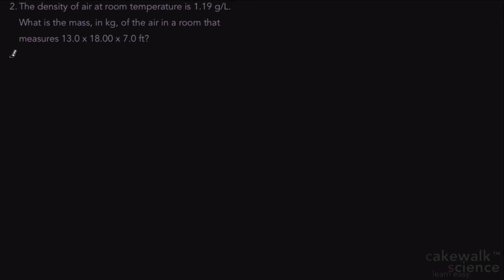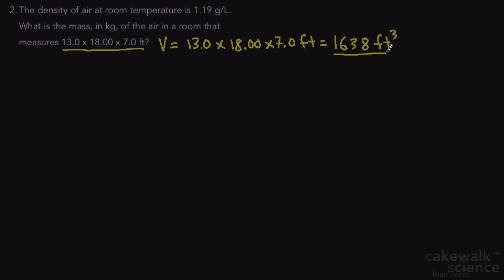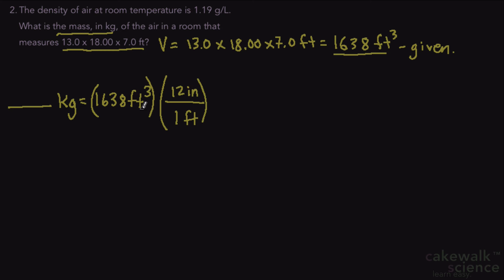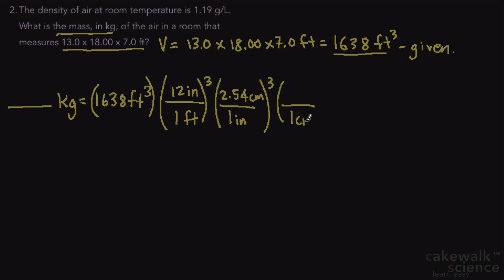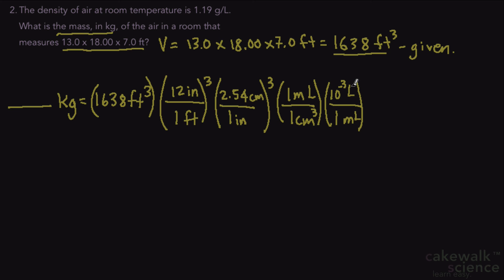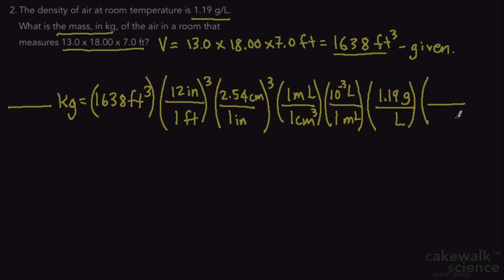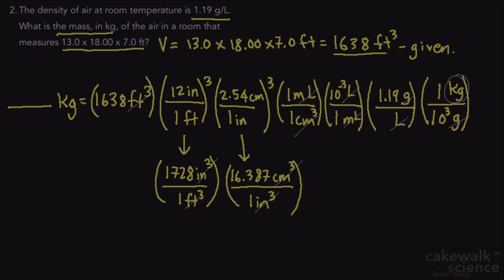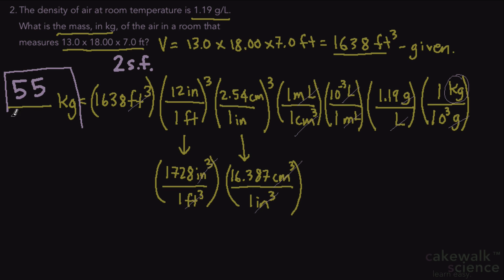Dimensional Analysis Problem Using Volume & Density Conversion Factors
Learn how to manipulate volume conversion factors by cubing them and solving using dimensional analysis, or factor label method. Includes density as a conversion factor.